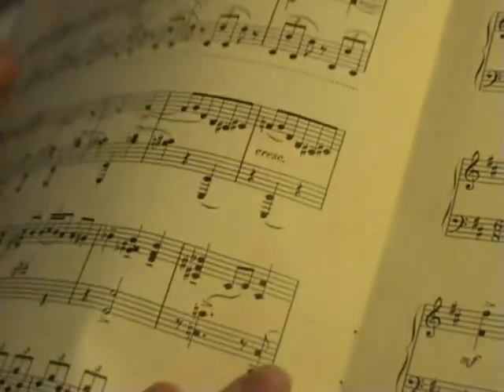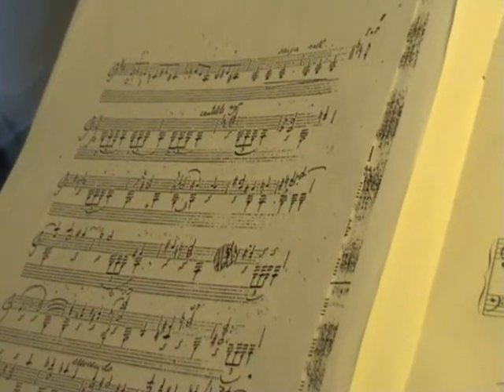Izhar Elias teaches Frank Martin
Dutch guitarist Izhar Elias gives a class to students from Thailand, about 'Quatre Pieces Brèves' by Frank Martin. For this project 3 students from Thailand came to study with Izhar. Their specialisation course was about the performance practise of early 19th century and 20th century music.